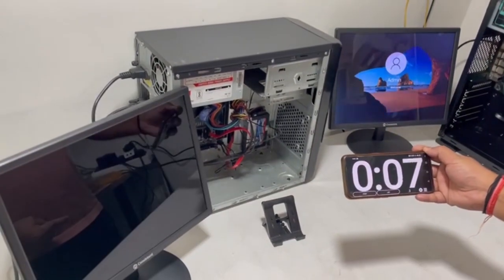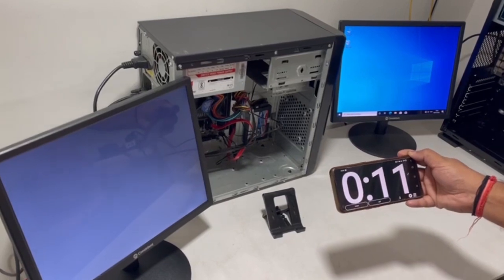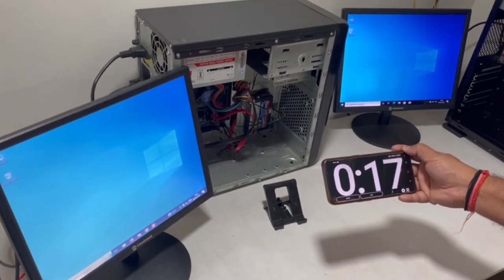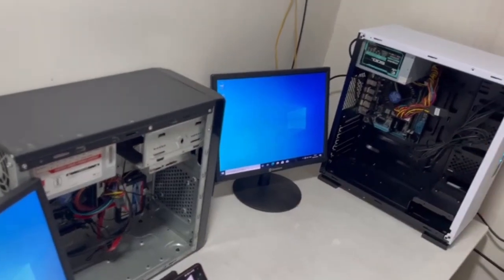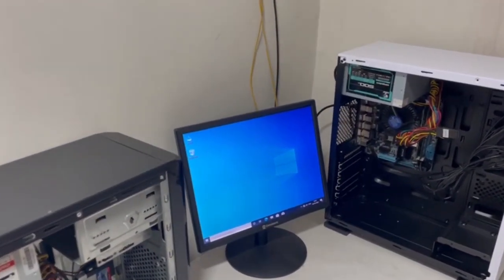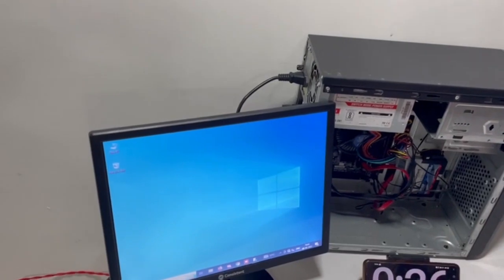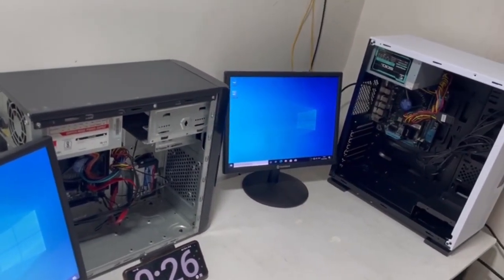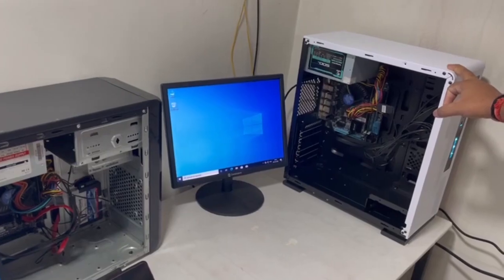Compare NVMe M.2 SSD with Normal SSD which one is faster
Description:
Both NVMe (Non-Volatile Memory Express) M.2 SSDs and normal SSDs (Solid State Drives) offer significant improvements over traditional hard disk drives (HDDs) in terms of speed, performance and efficiency. However, NVMe M.2 SSDs take the speed game to a whole new level, delivering unparalleled performance that surpasses normal SSDs in several key areas.

First, let's discuss the basic principles of SSD technology. Traditional SSDs use a SATA (Serial ATA) interface, which was originally designed for HDDs. While SATA SSDs are still much faster than HDDs, they are limited by the bandwidth of the SATA interface, typically reaching read and write speeds of around 550-600 MB/s. On the other hand, NVMe M.2 SSDs benefit from the PCIe (Peripheral Component Interconnect Express) interface, which was specifically designed for high-speed data transfer. This allows NVMe SSDs to achieve significantly higher speeds.

NVMe M.2 SSDs excel in both sequential and random read/write speeds. Sequential speed refers to large file transfers, such as video editing or game installation, while random speed is crucial for everyday tasks such as booting the operating system or loading applications. NVMe M.2 SSDs can achieve sequential read and write speeds of over 3,000 MB/s, several times faster than ordinary SSDs. Likewise, their random read and write speeds can exceed 500,000 input/output operations per second (IOPS), which far surpasses typical SSDs.

A primary reason for NVMe M.2 SSDs' superior speed is their direct connection to the system's PCIe bus. Unlike typical SSDs that rely on the SATA interface, NVMe SSDs communicate with the CPU via PCIe lanes, allowing for faster data transfers and lower latency. This direct connection eliminates the need for data to pass through additional bridges or controllers, resulting in a more efficient and responsive storage solution.

Furthermore, NVMe M.2 SSDs offer lower power consumption than traditional SSDs. They are designed to operate at low voltage, resulting in improved energy efficiency and longer battery life in laptops or portable devices. This advantage is particularly important for mobile computing, where power optimization plays an important role.

Furthermore, NVMe M.2 SSDs have a compact form factor that makes them ideal for small form factor devices, such as ultrabooks or compact desktops. These SSDs are often referred to as M.2 drives because they are usually installed directly into the motherboard using the M.2 slot. This eliminates the need for additional power and data cables, reduces clutter, and improves airflow within the system.

In short, NVMe M.2 SSDs outperform normal SSDs in terms of speed, providing significantly higher sequential and random read/write speeds. Their direct connection to the PCIe interface provides a significant performance boost and reduced latency. Additionally, NVMe M.2 SSDs consume less power, making them more energy-efficient and suitable for mobile devices. Their compact form factor and simplified installation process contribute to improved system design and airflow management. While ordinary SSDs are still excellent storage options over traditional HDDs, NVMe M.2 SSDs represent the pinnacle of storage technology, providing consumers and professionals with the fastest and most efficient storage solutions available.